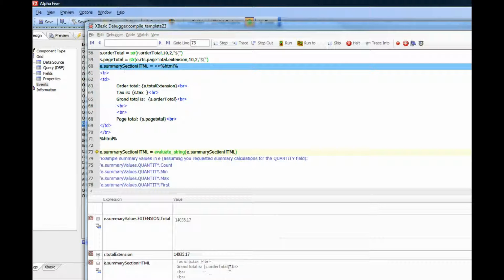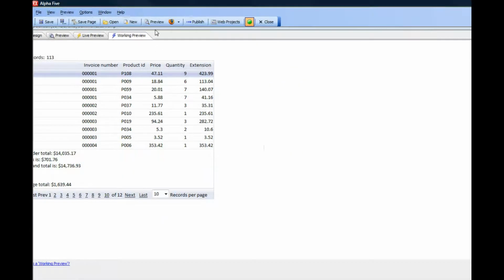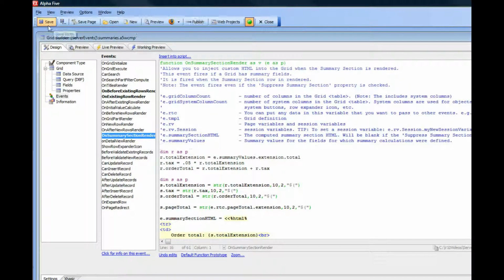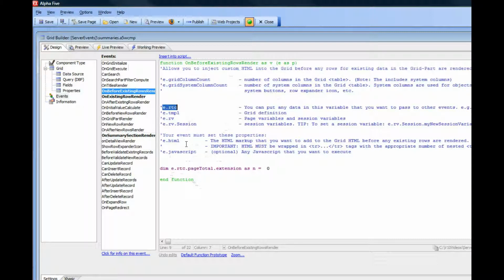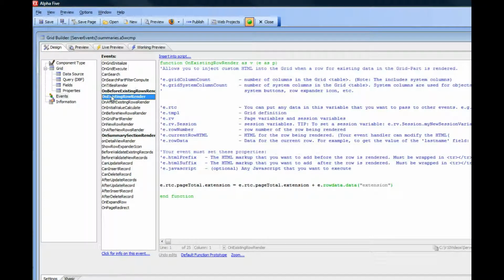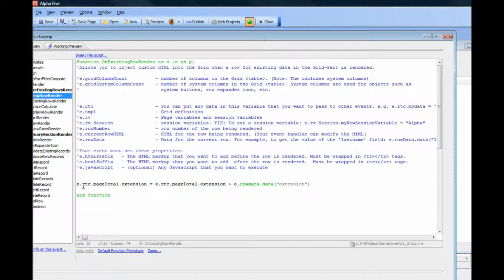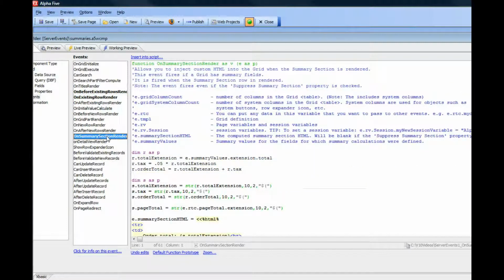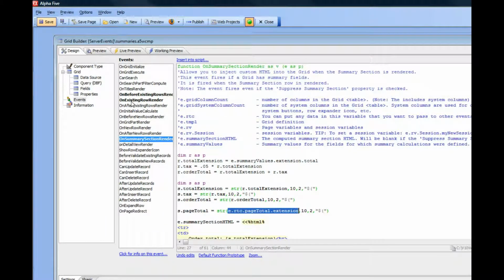V11 OnSummarySectionRender Event Part 2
SSE7 Alpha Five v11 Server events 2 on summary section render

These videos show how you can use the "OnSummarySectionRender" event to completely customize the summary section of the Grid and inject your own calculated fields into this section.